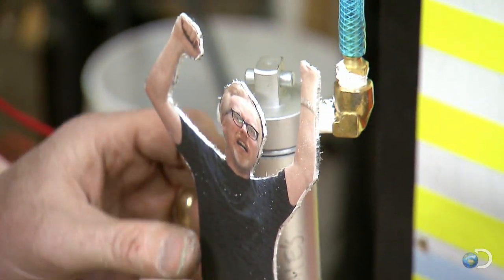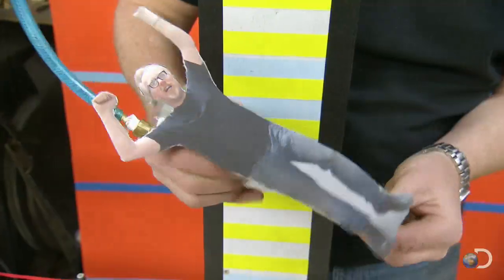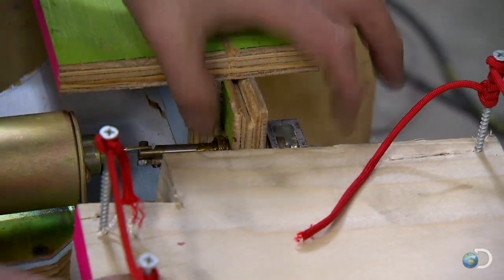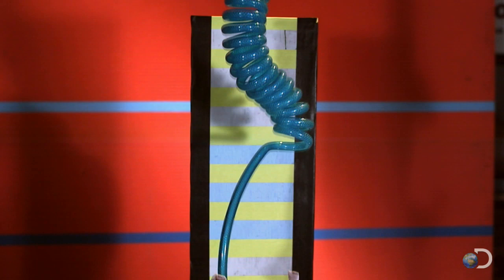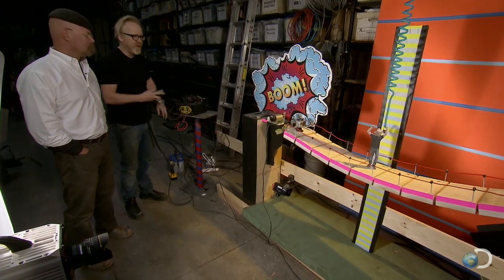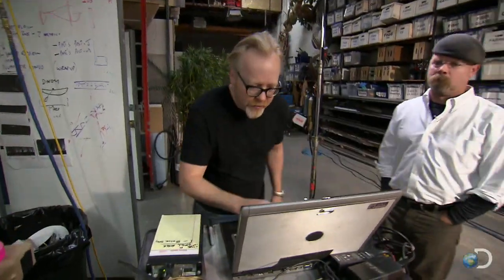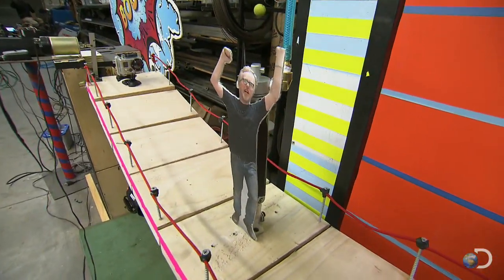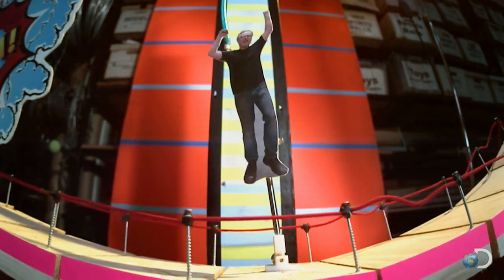One Jumper Jumping | MythBusters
So, how long would you have to leap off a falling bridge? Before they take on the movie Cliffhanger large-scale, Jamie and Adam start small. (Literally.) | For more Mythbusters videos or to submit a myth you want to see the Mythbusters test,